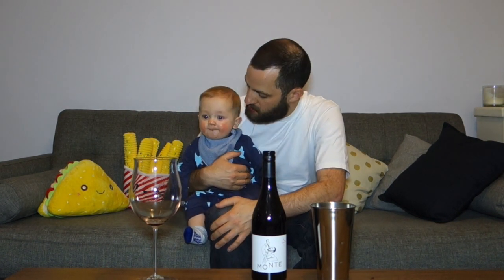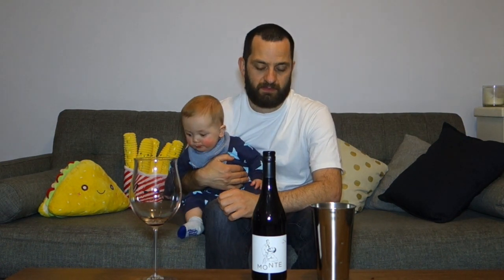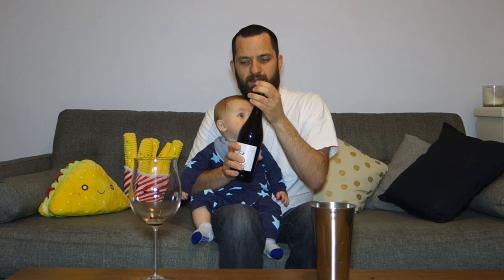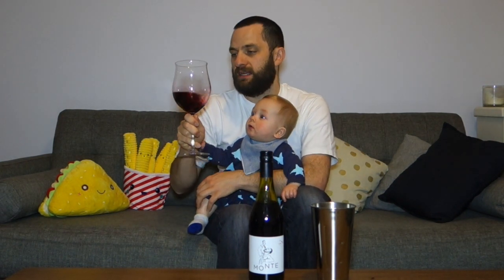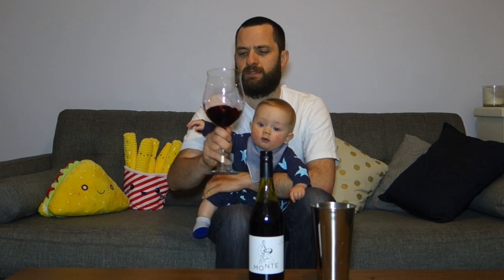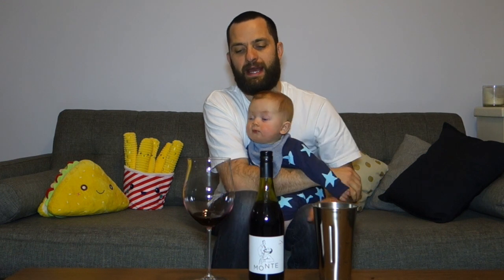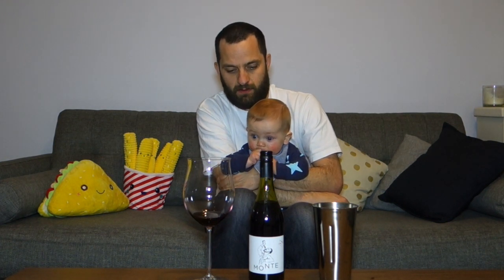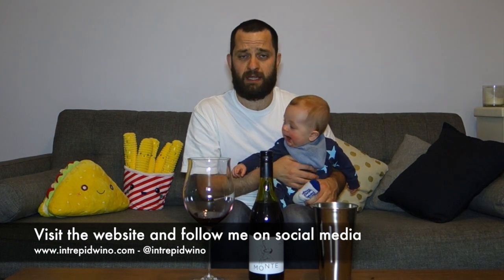Let's Taste - Monte by Bodega Montepulciano 2016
Recently I was in Geelong and paid a visit to the amiable Andy and Lewis at Union Street Wine. While showing my now available Vino Intrepido wines, we chatted about the incredible work being down by Ricca Terra Farms in the Riverland region. The mentioned that they had bought some montepulciano fruit in the 2016 vintage, and offered me a bottle of the wine they made. Here are my impressions!

Monte by Bodega Montepulciano 2016 - $23.00 at Union Street Wine